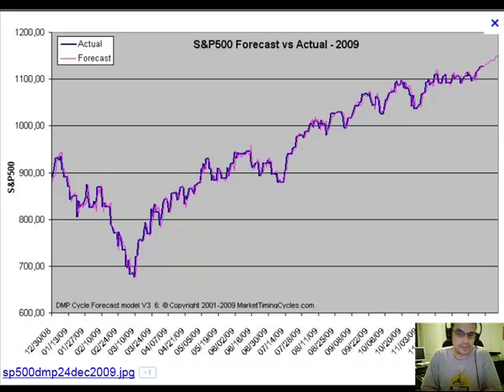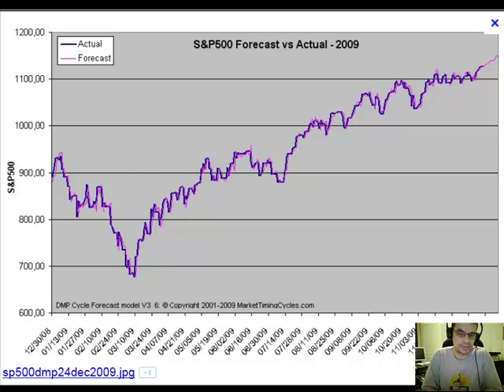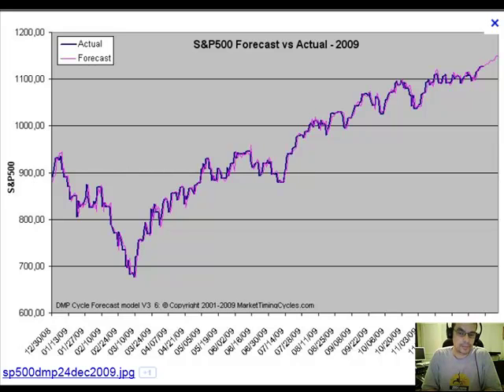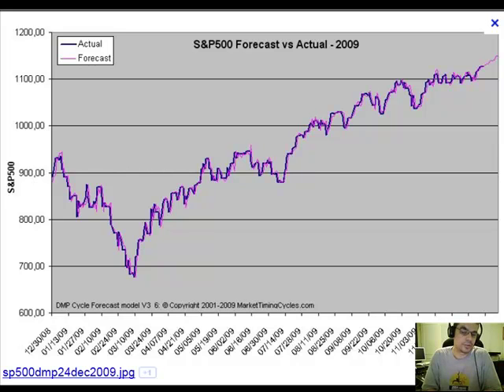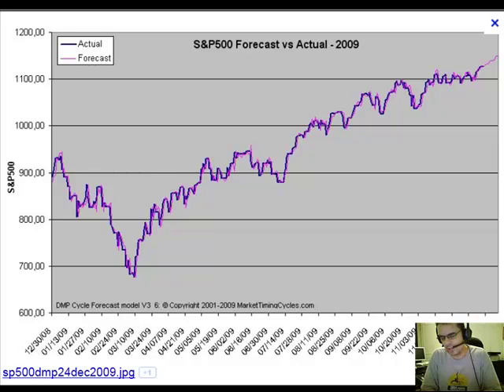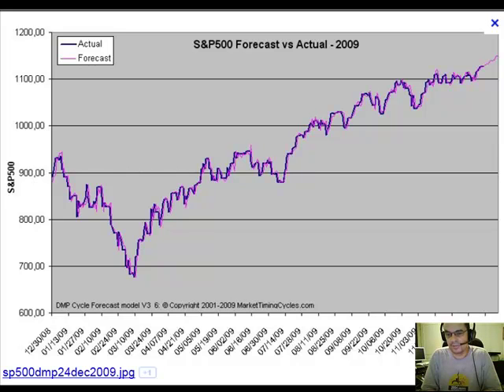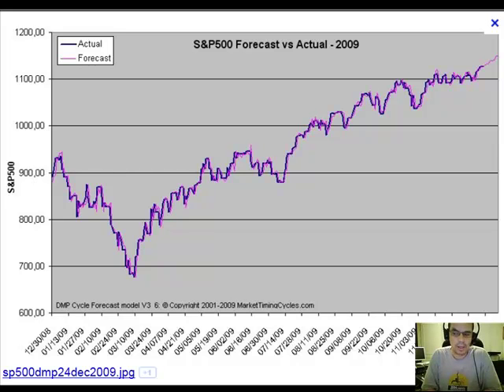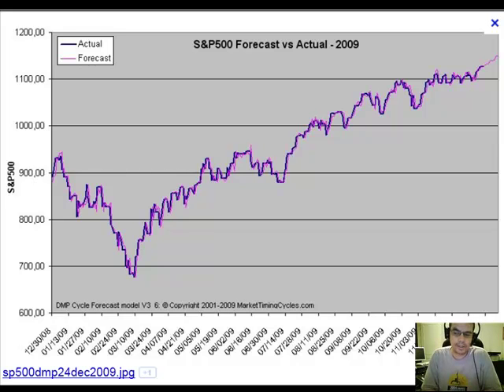new Monte Carlo and ARIMA model forecasts R source code walkthrus with GARCH coming soon